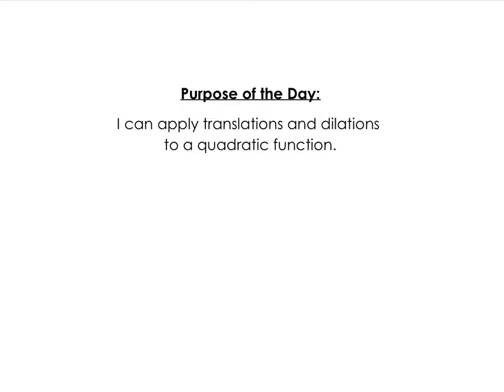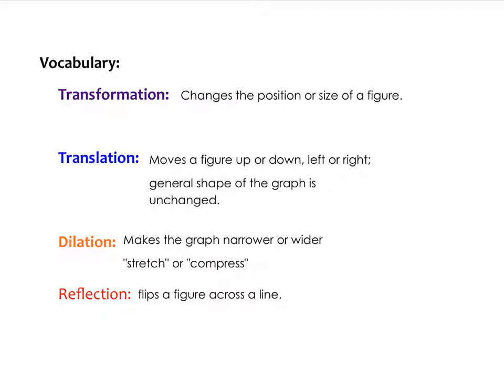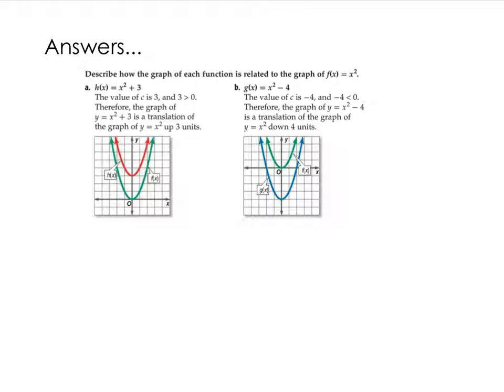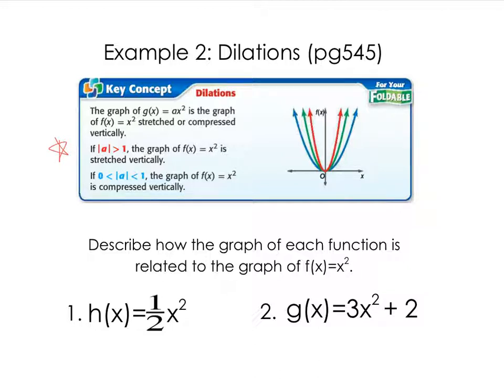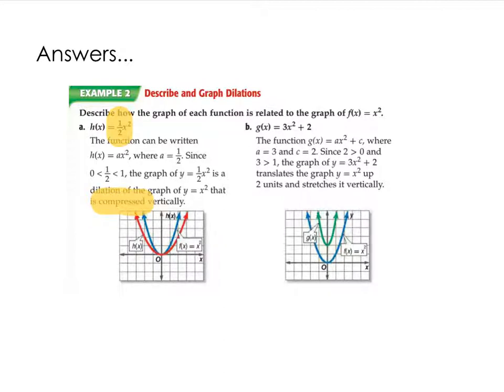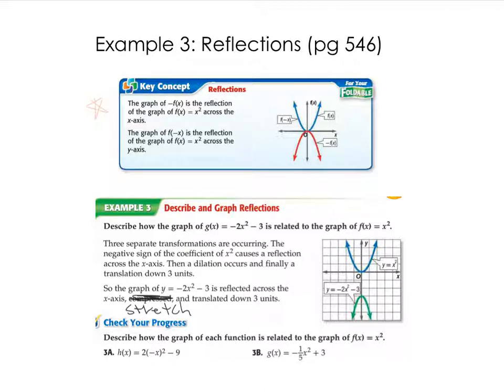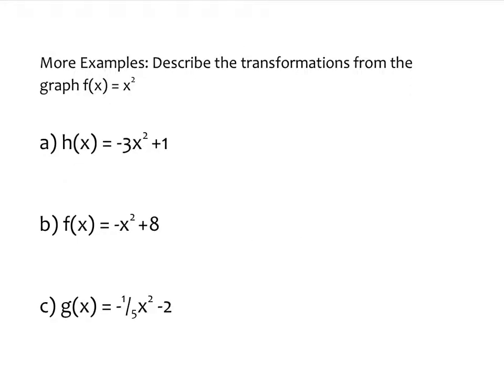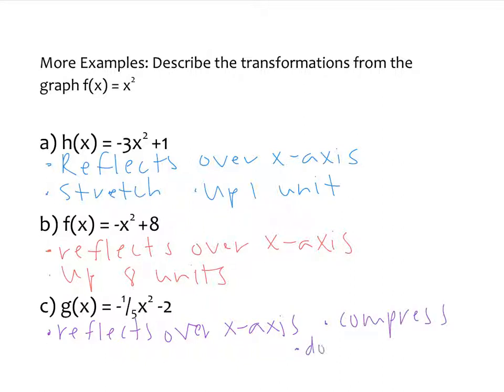9 3 Day 1 Notes